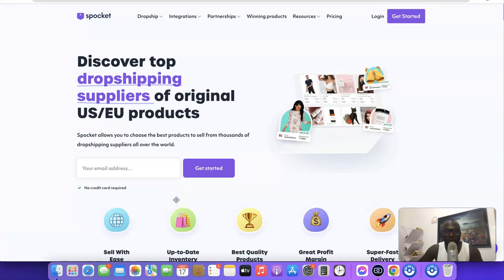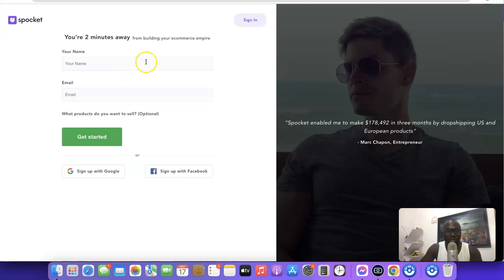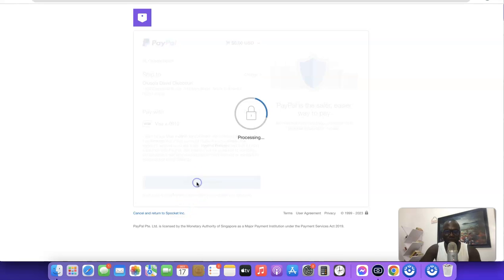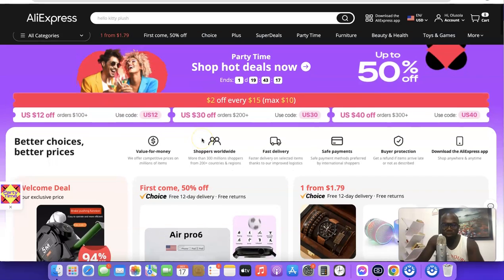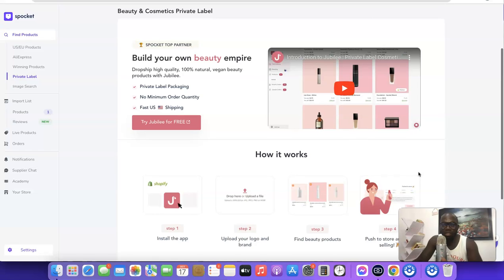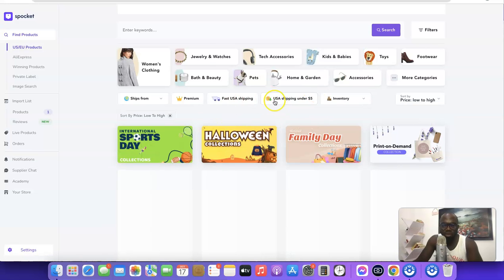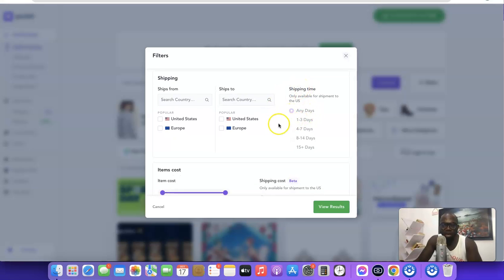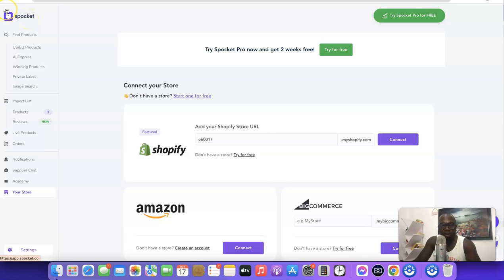Spocket Dropshipping Tutorial & Review: [How To Use Spocket]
Discover how you can use the Spocket dropshipping app for dropshipping on Shopify with US and EU suppliers.